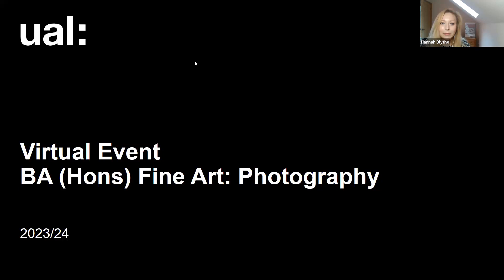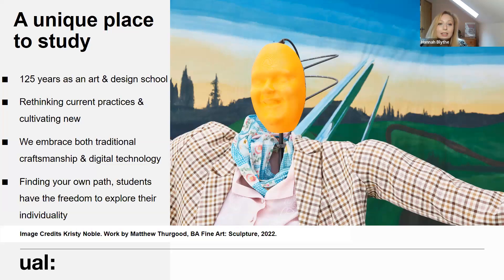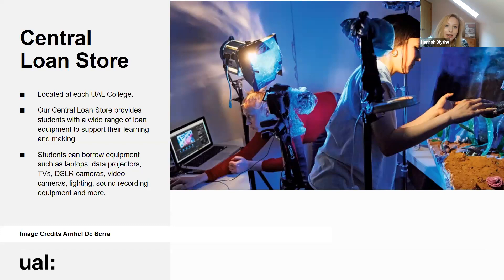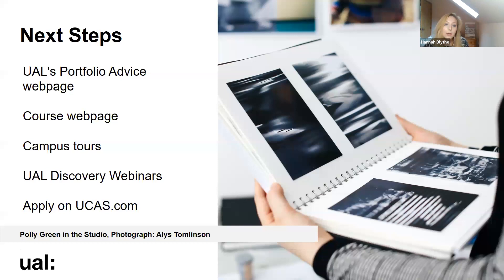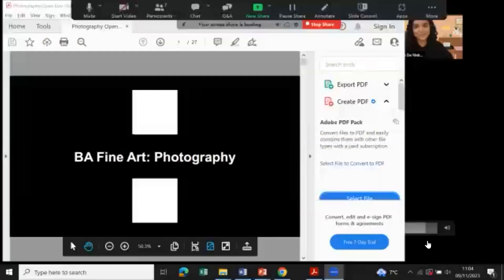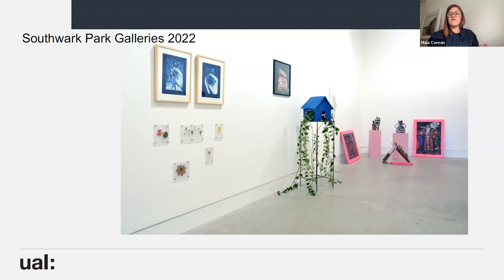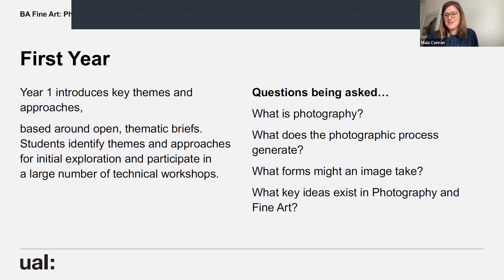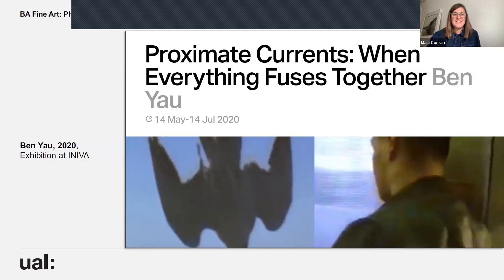Open Event: BA (Hons) Fine Art Photography, Camberwell College of Arts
In this recording of our 2023 Online Open Event, you will hear from BA (Hons) Fine Art Photography course leader Maia Conran and a member of the Student Recruitment Team.

To find out more about the course, visit the course